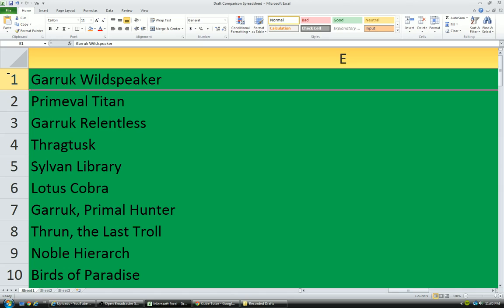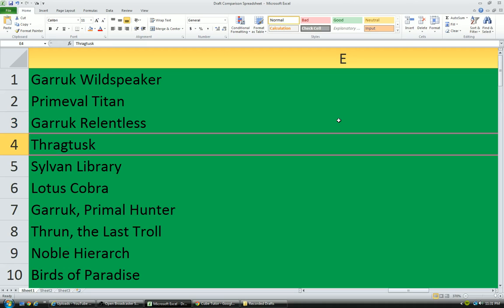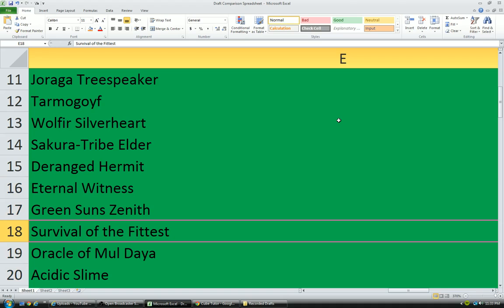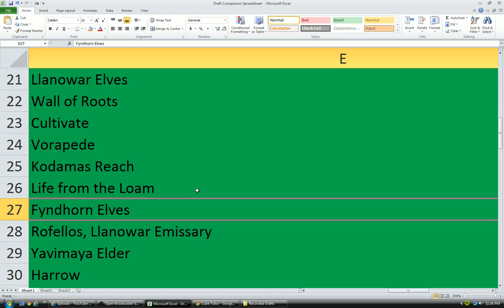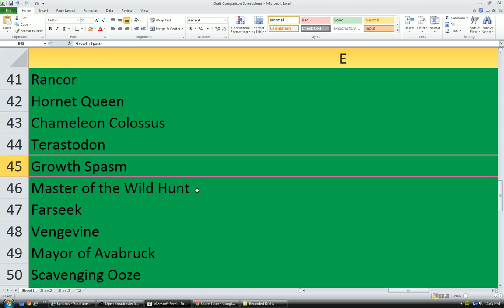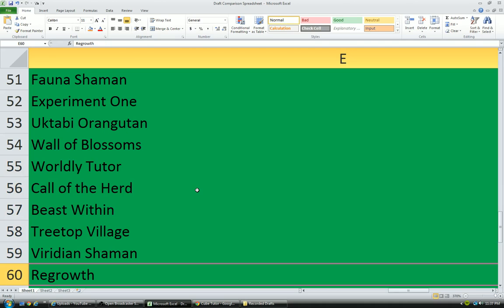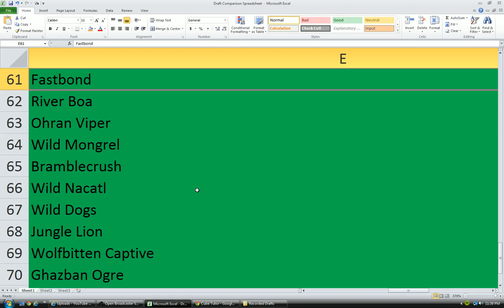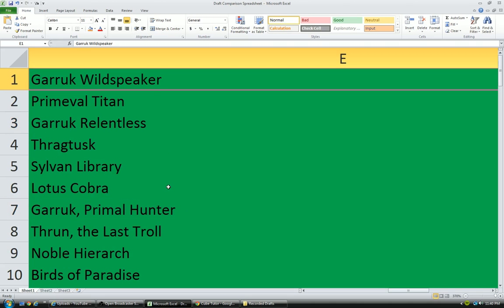Green Cards Draft Ranking July 2 2013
My ranking of how highly the green cards are drafted in my Cube on CubeTutor.